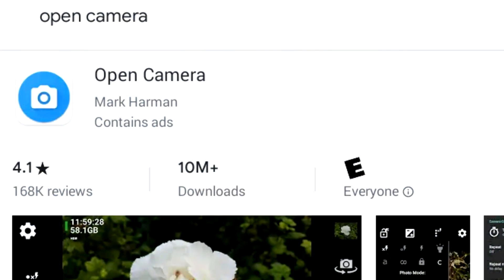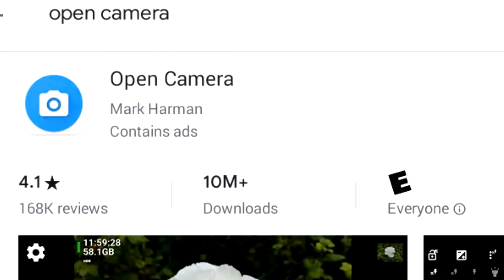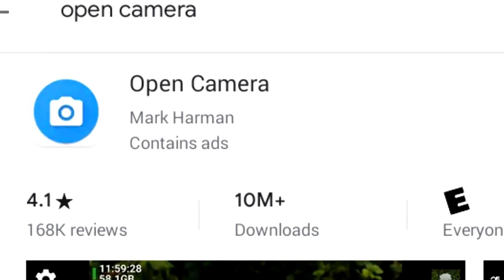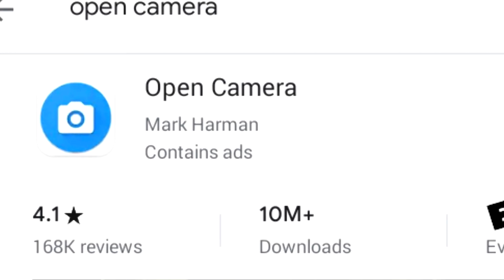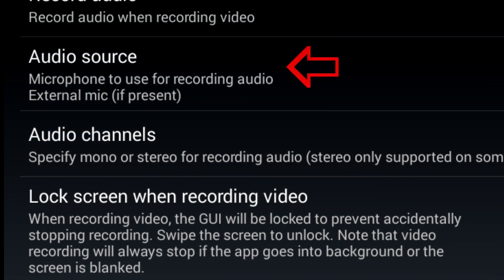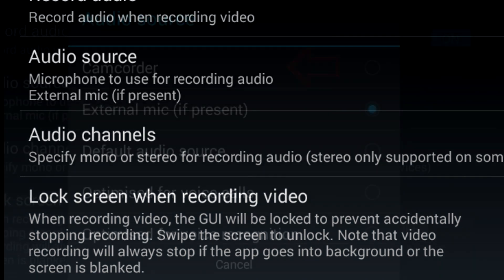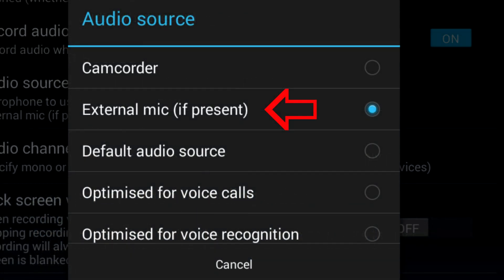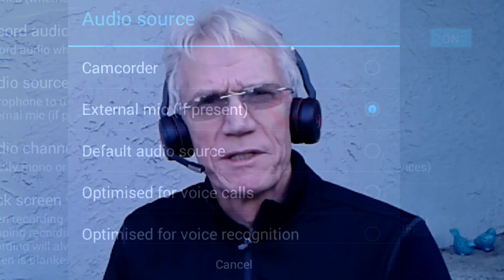How to Fix: Bluetooth Microphone Doesn't Work Android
Android Bluetooth Microphone not picking up voice. This is a common gripe.  This happens  because some Android apps cannot use anything except the internal microphone.  On my phone, my video recording app will ONLY use the internal mic.

However, this is easily fixed.  I fixed it in 5 minutes using the "Open Camera" app.  (There are others that will do the same thing.)